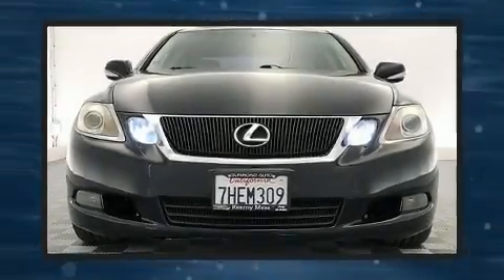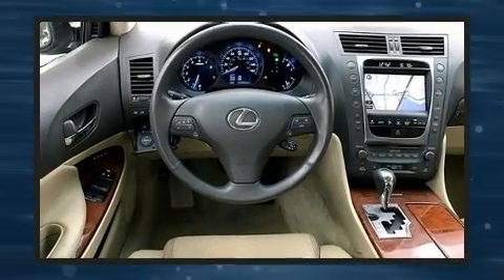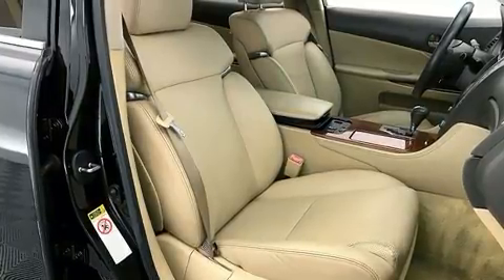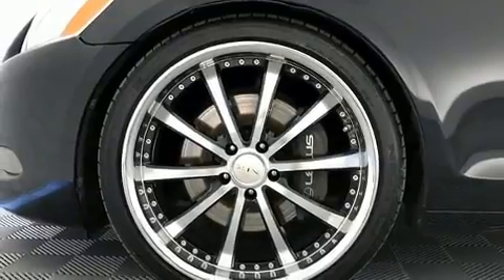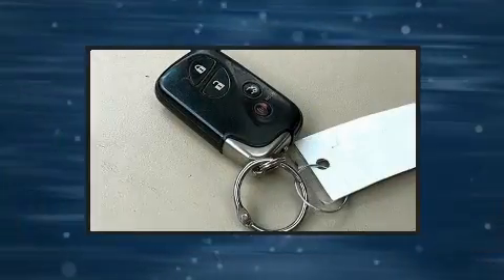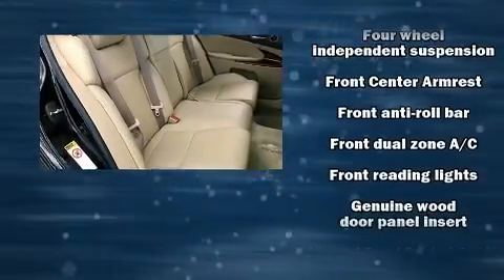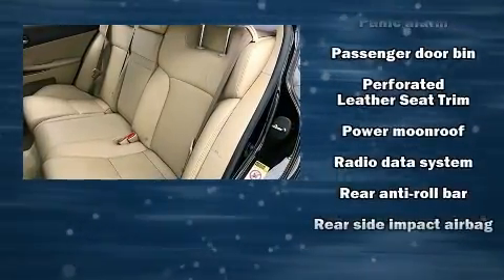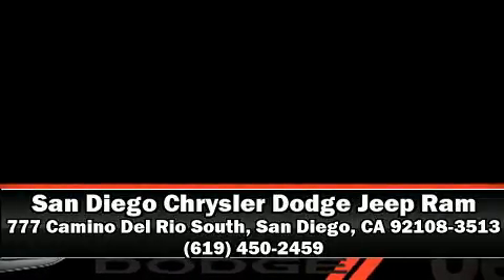2008 Lexus GS 350 Base in San Diego, CA 92108-3513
777 Camino Del Rio South

Come test drive this 2008 Lexus GS 350. This 4 door, 5 passenger sedan provides exceptional value! It features an automatic transmission, rear-wheel drive, and a 3.5 liter 6 cylinder engine. It includes heated seats, a power seat, a trip computer, an outside temperature display, tilt and telescoping steering wheel, heated door mirrors, cruise control, and much more. With high intensity discharge headlights illuminating your path, you'll always appreciate maximum visibility. For drivers who enjoy the natural environment, a power moon roof allows an infusion of fresh air. Lexus ensures the safety and security of its passengers with equipment such as: dual front impact airbags with occupant sensing airbag, front and rear side impact airbags, traction control, brake assist, a security system, and 4 wheel disc brakes with ABS. This car was designed with safety in mind, allowing you to drive with even greater assurance. It also arrives with a Carfax history report, providing you peace of mind with detailed information. We pride ourselves in consistently exceeding our customer's expectations. Stop by our dealership or give us a call for more information.